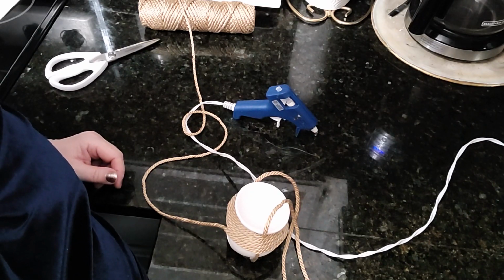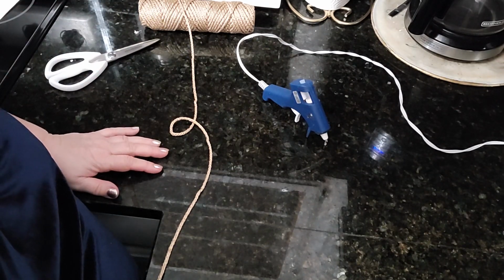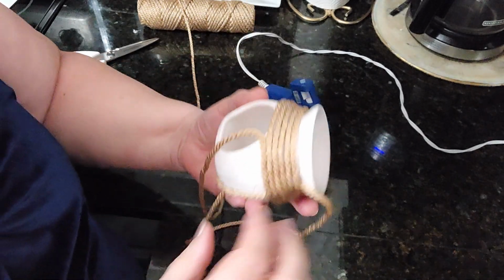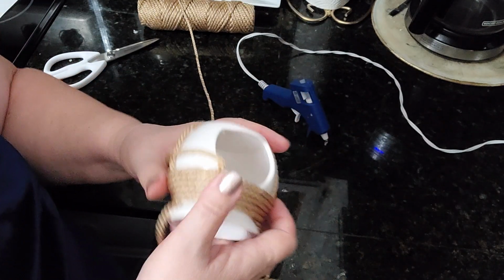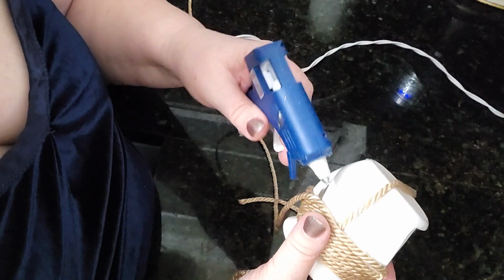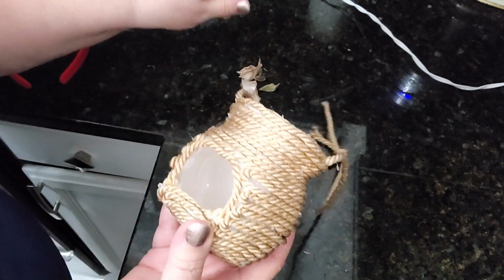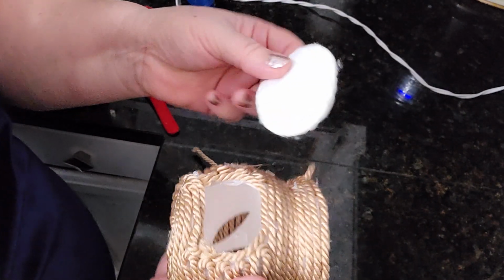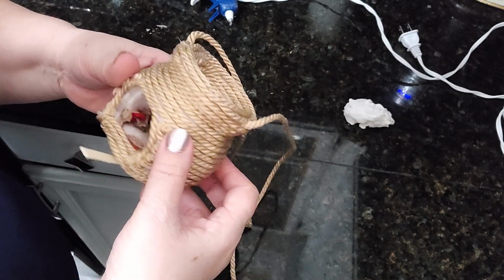Candle Holder To Hummingbird House